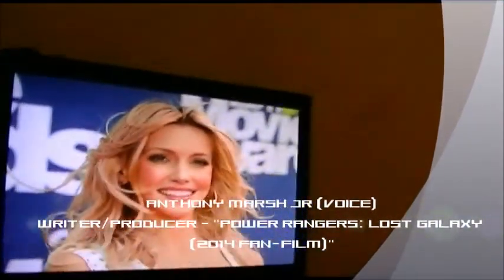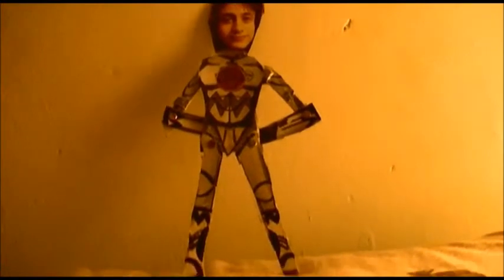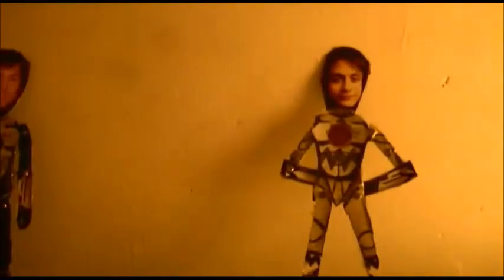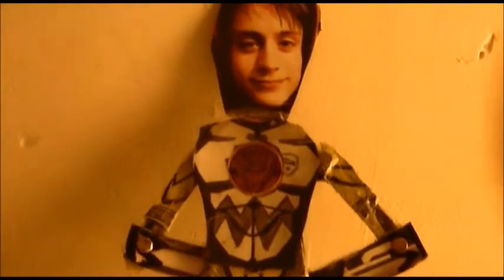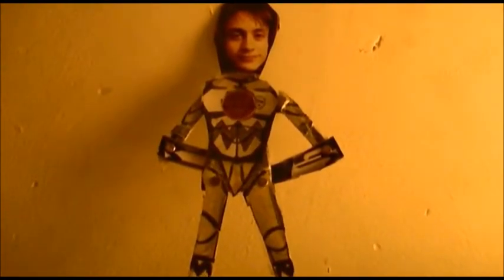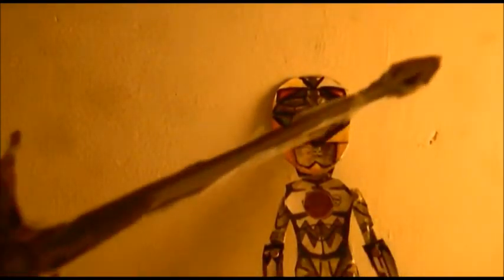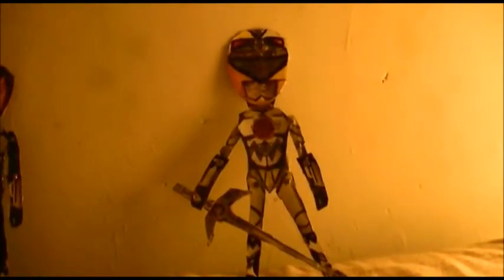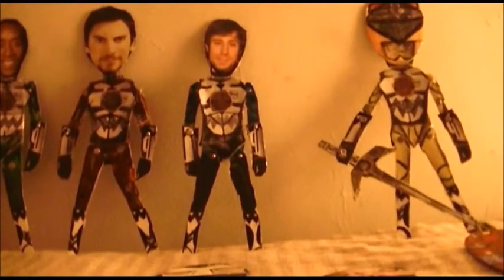Power Rangers: Lost Galaxy 2014 Fan-Film - MEGA Morphin Grid Case Study - Thorne Campbell.wmv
The New Yellow Galaxy Ranger is HERE!
Featuring the facial celebrity likeness of actor Kieran Culkin.

NOTE:

This is our last vid until we get new printer ink cartridges to print and make the new Pink Galaxy Ranger puppet with Katie Cassidy's face on it and then we will be done with behind-the-scenes "easter egg" goods involving our Power Rangers movie. So, therefore we are taking a 2-month break from making videos.

Plus, the screenplay for the fan-film is almost done. We'll let you know when we will give you the link to the script.

Thanks!
Go Galactic!